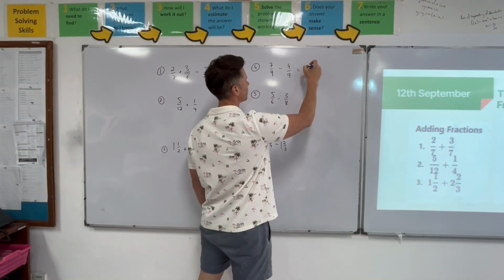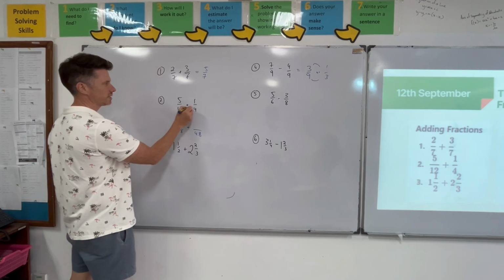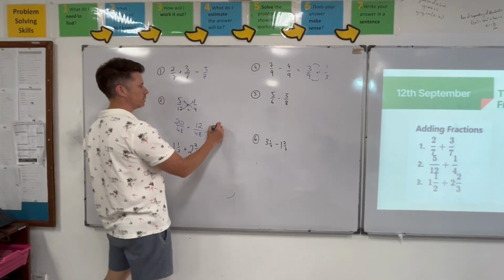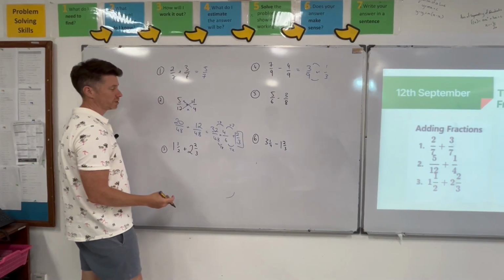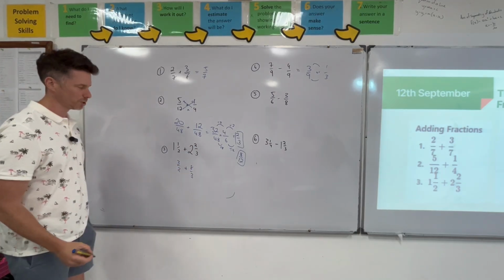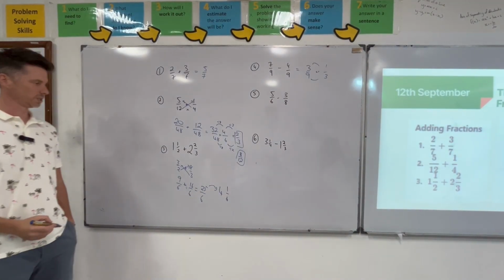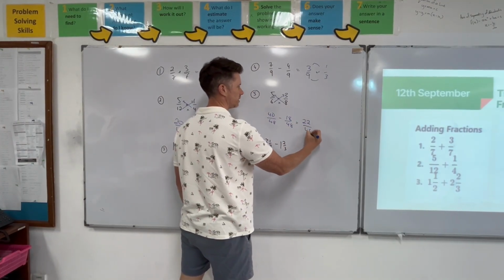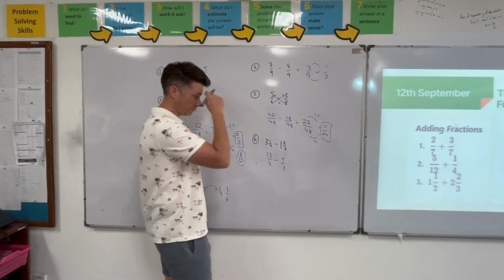Adding and Subtracting Fractions using Cross Multiply method